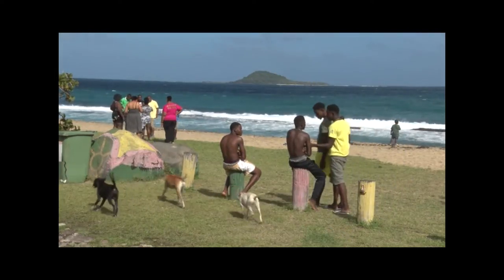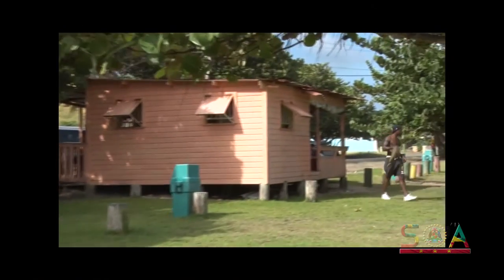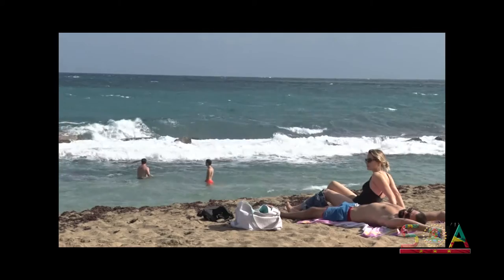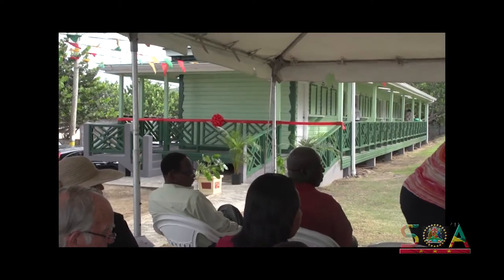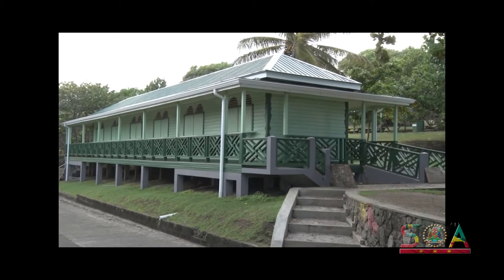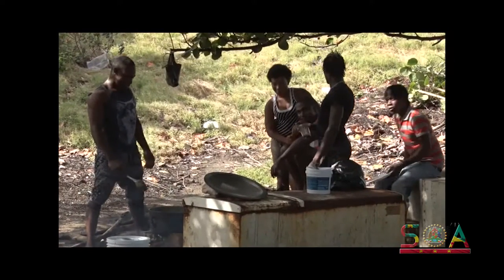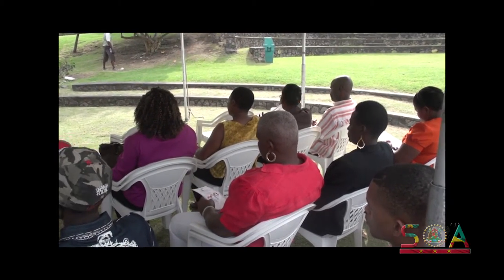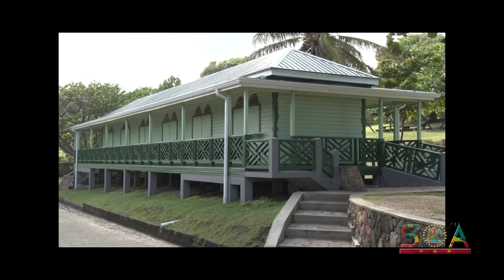State Of Affairs- Bathway Face-lift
The Bathway/Leverage area is certainly one of a kind. It offers a variety of fun opportunities from Sunbathing to swimming to picnicking to bird watching and even turtle watching.

Well, this area will soon be undergoing a major facelift under the .project.

Christlina Clyne fills us in on the juicy details.